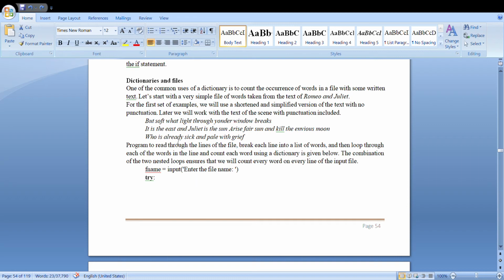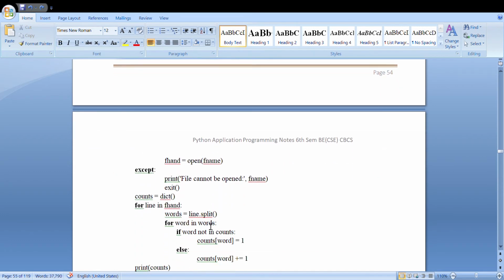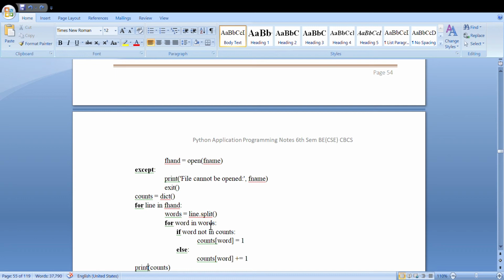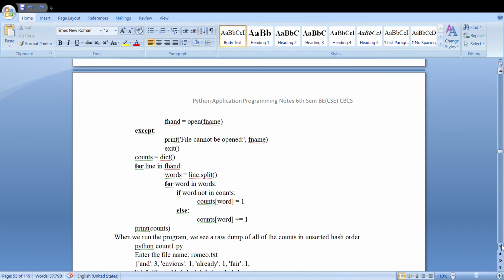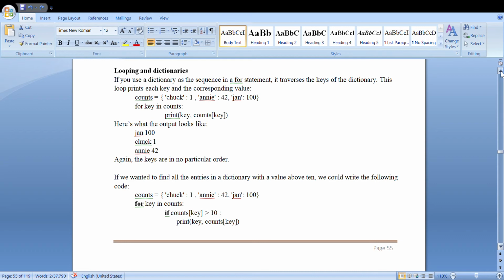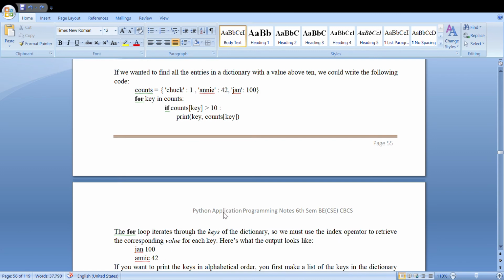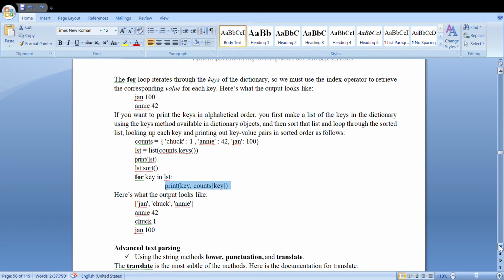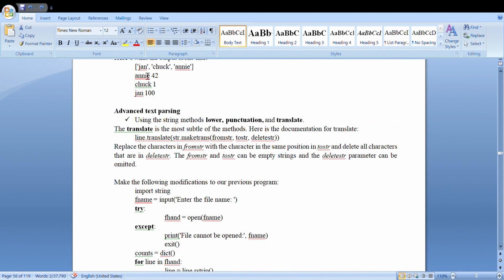dictionaries in python - part 2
Dictionaries in python explained